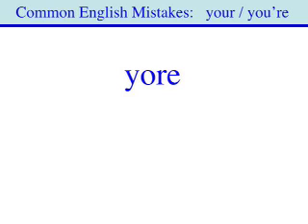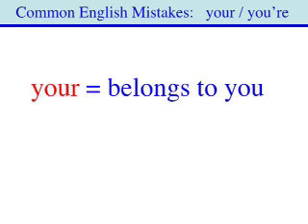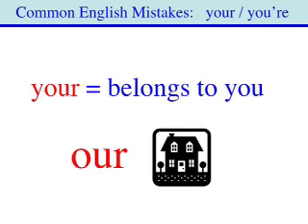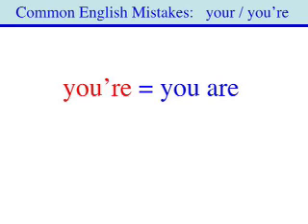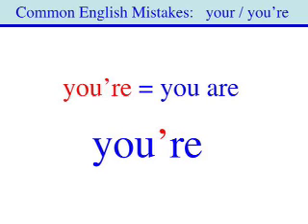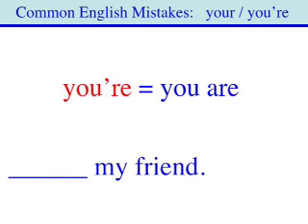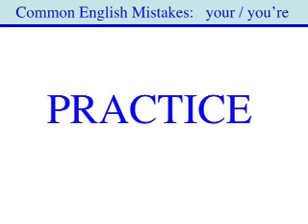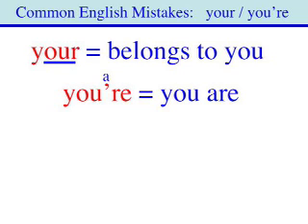Common English Mistakes: YOUR-YOU'RE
This video addresses the common confusion between the words "your" and "you're" which are often misused.  Tips for remembering the difference, explanations, and opportunity for practice are all included.